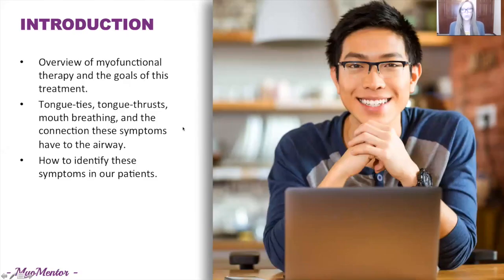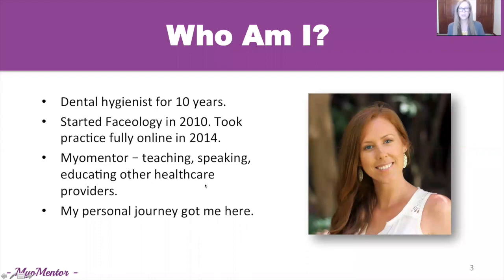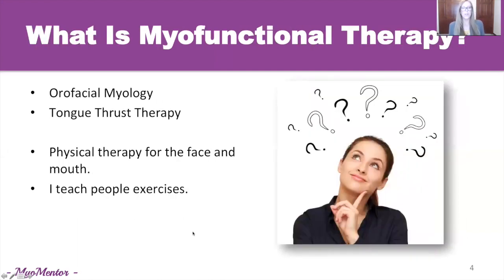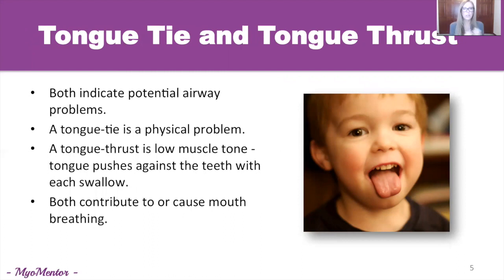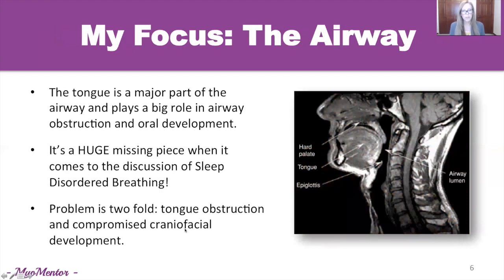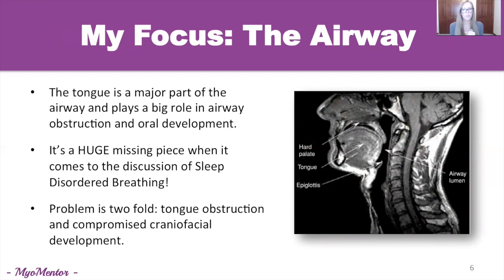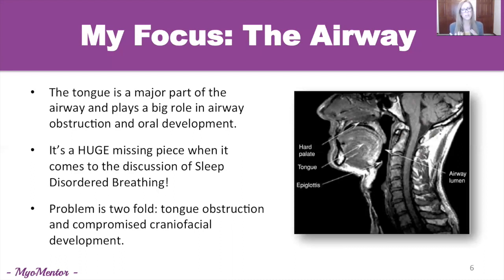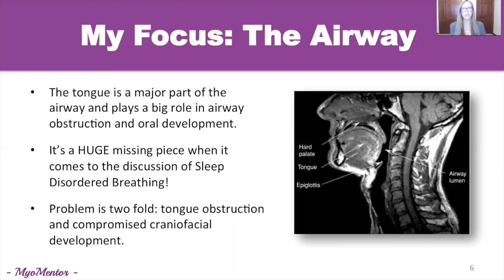A Crash Course in Myofunctional Therapy - An extract from a recent presentation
This video is a short crash course on myofunctional therapy. It’s an extract from a presentation I did recently to dental practice.

As more dentists and orthodontists find out about myofunctional therapy, they’re reaching out to me to find out more about this exciting field. This is great news for myofunctional therapists and patients alike, and it’s further evidence of the growth of the field.

In this video, I’ll go into some detail about myofunctional therapy, explain how I got into the field, and talk about tongue-ties, tongue thrust, the airway and oral myofunctional disorders in general. I hope you enjoy it.